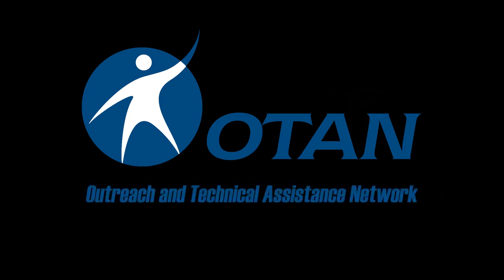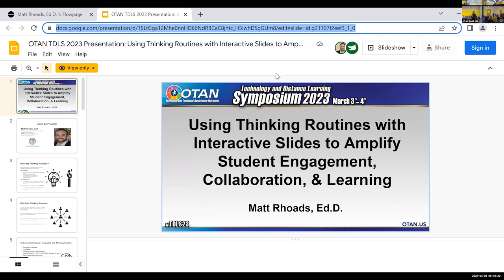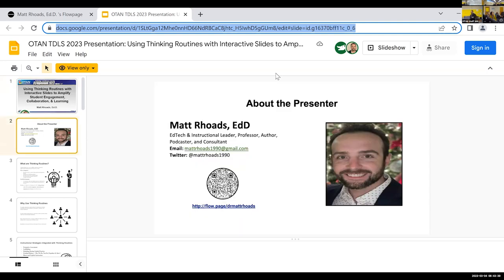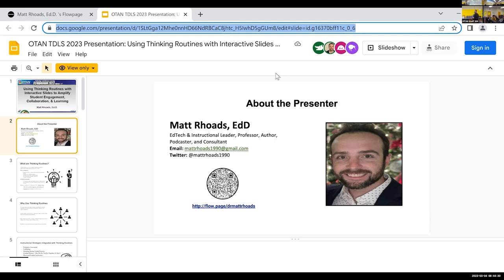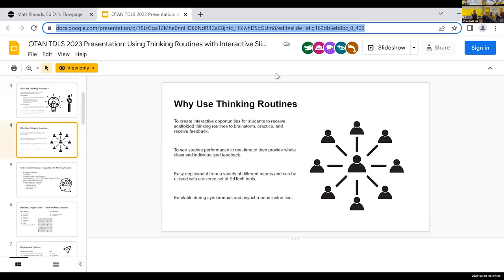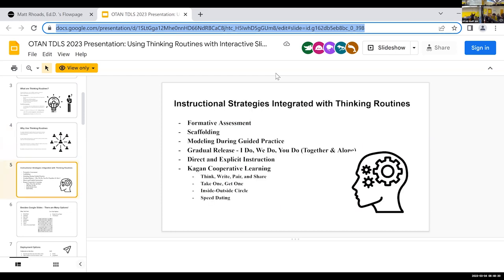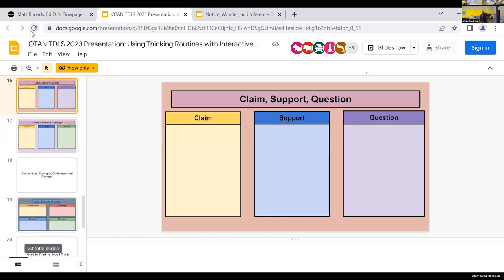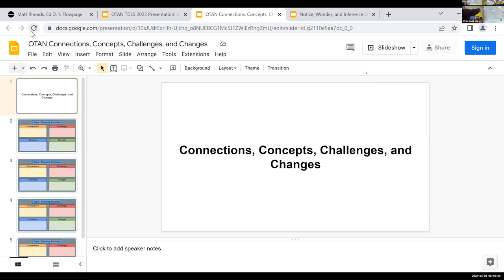TDLS '23 - Using Thinking Routines with Interactive Slides to Amplify Learning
PRESENTER:
Matthew Rhoads

K-20 Teachers, regardless of their grade level, content or classroom setting, use some form of interactive slides to present content. Interactive slides relate to Google Slides, PowerPoint, Canva, Jamboard, Pear Deck, Buncee, Mentimeter, and Nearpod. Beyond their interactive features, for students to engage with the content and skills they are learning as well as collaborate with one another, we can integrate research-based active learning instructional strategies to further amplify learning.

DATE: 03/04/23